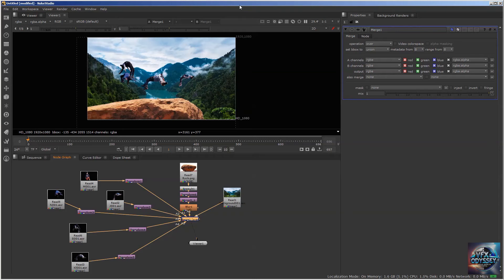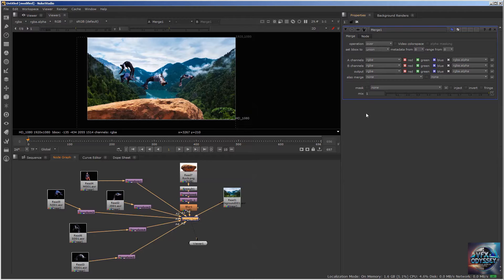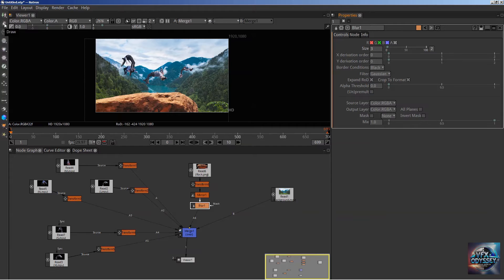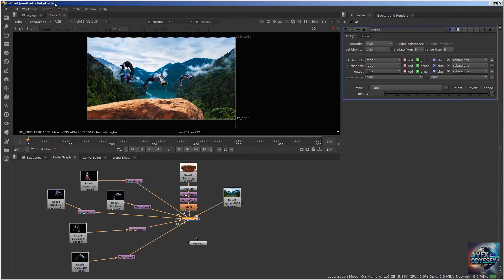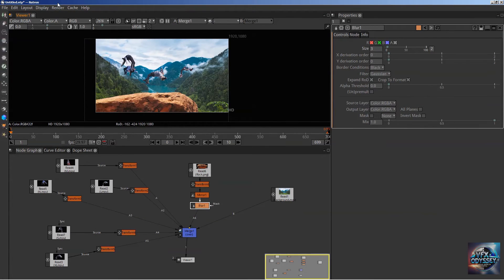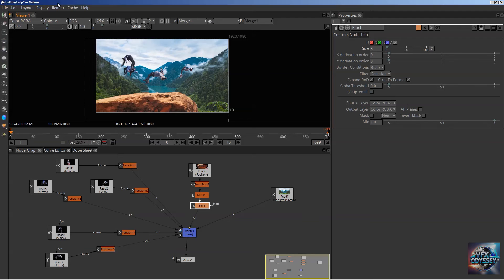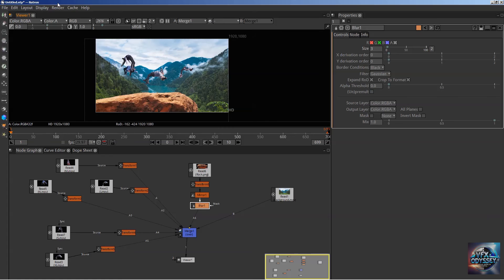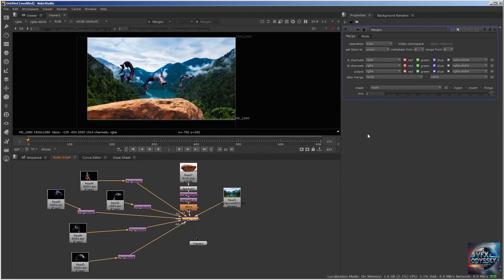Nuke vs Natron: Which Compositing Software Is Best for You?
Are you wondering which node-based compositing software is right for you? 🎥 In this video, we dive into a head-to-head comparison of Nuke and Natron, two powerful tools used in the world of VFX and compositing.

Discover the key differences between these programs, including:
✅ User Interface and Workflow
✅ Features and Functionality
✅ Performance and Hardware Requirements
✅ Cost and Accessibility

Whether you're a beginner, freelancer, or professional in the film or game industry, this detailed comparison will help you decide which tool is best for your projects!

The choice between Nuke and Natron ultimately depends on your specific needs and resources.

Choose Nuke if you require cutting-edge features, professional support, and seamless integration with a larger pipeline. It’s the best option for studios and high-budget projects.

Opt for Natron if you’re looking for a cost-effective solution with solid 2D compositing capabilities. It’s a fantastic entry point for beginners and a valuable tool for smaller projects.

By understanding the strengths and limitations of each software, you can make an informed decision that aligns with your creative and professional goals. Whether you’re crafting the next Hollywood blockbuster or a personal project, both Nuke and Natron offer unique opportunities to bring your vision to life.